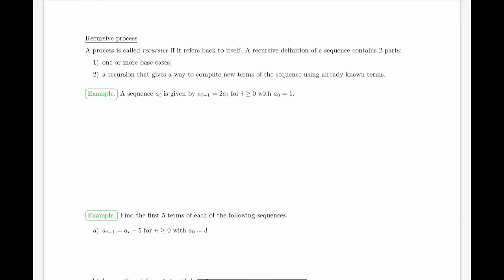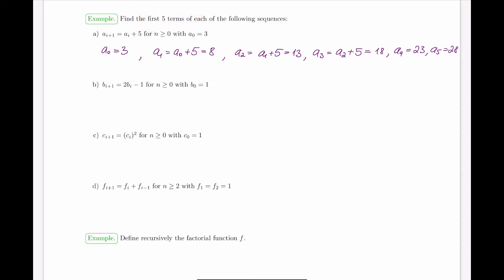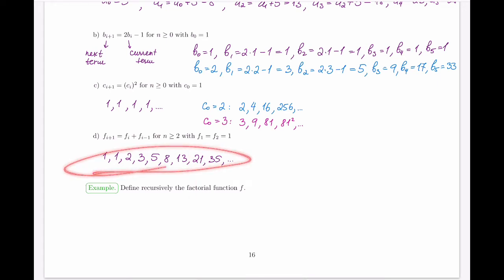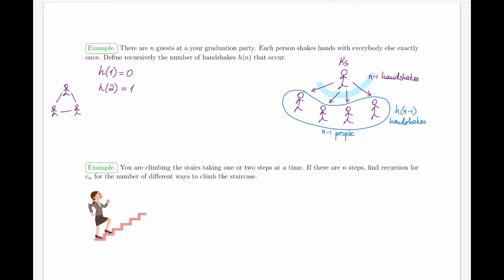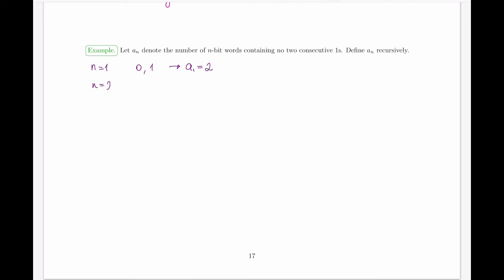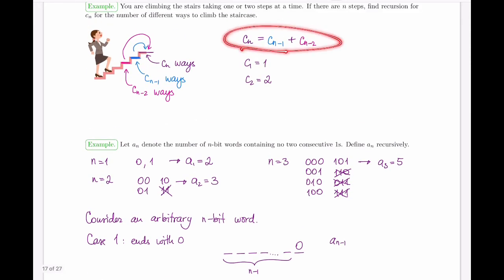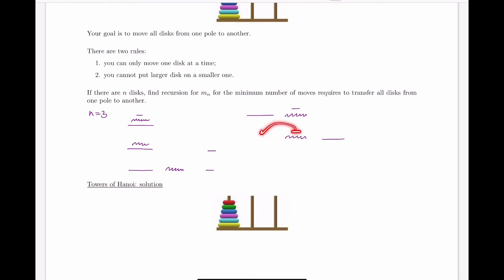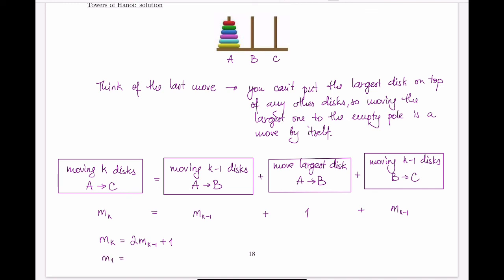Math 125, lecture 26: introduction to recursion